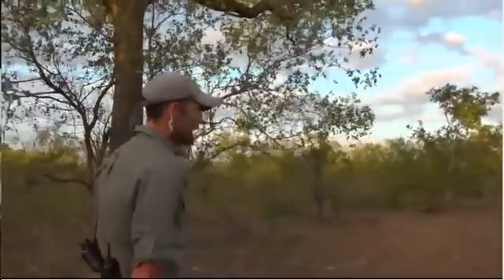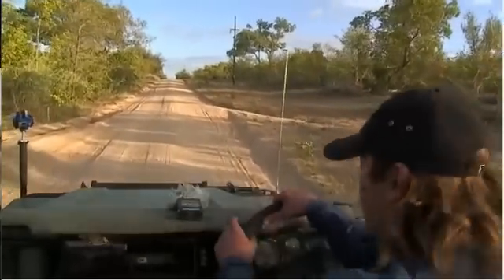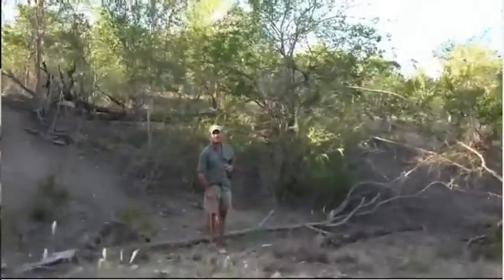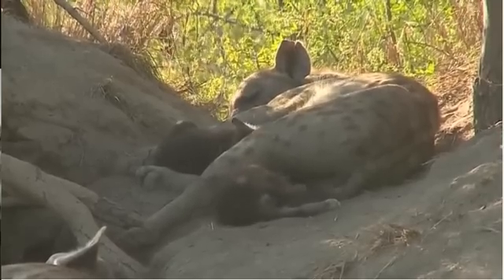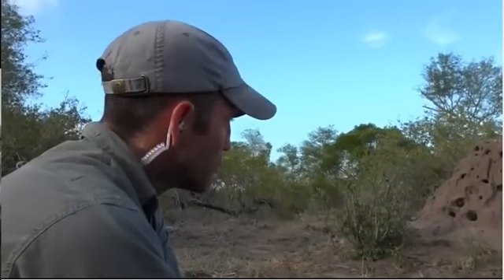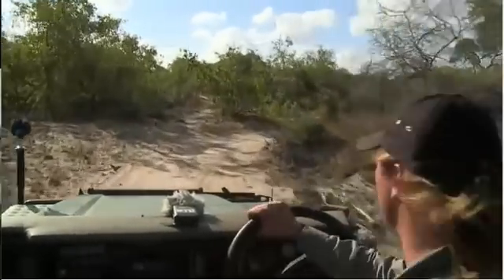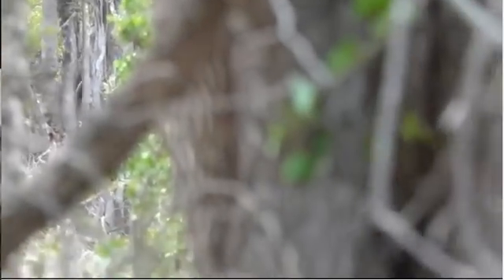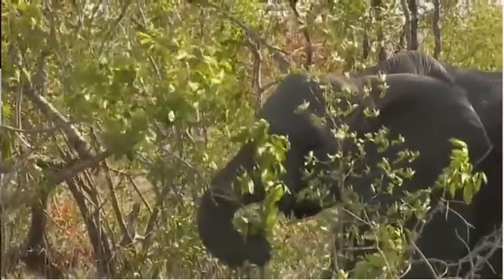Dec 30 WildEarth Sunrise SafariLIVE drive and bushwalk